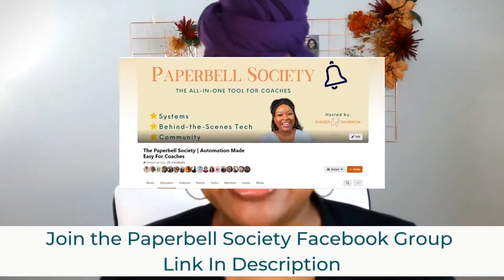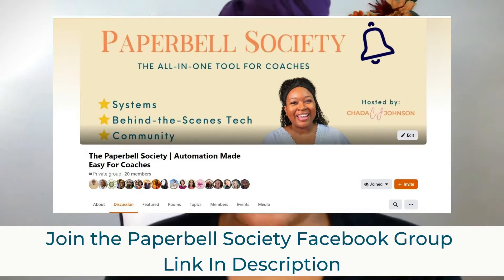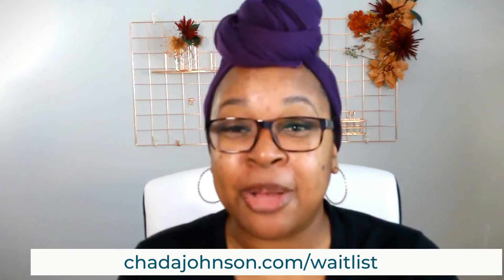3 Things You Didn't Know You Could Do With Paperbell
Paperbell is the all-in-one tool that handles scheduling, payments, and client management for your coaching business.

In today's video, I share 3 Paperbell features that you may not know about that will help you run your successful online coaching business.

📝HOW TO ACCESS YOUR FREE CLIENT ONBOARDING PLANNER📝
2. Complete this form with your name and email used to sign up for Paperbell and I’ll send the planner to you

⏱TIMESTAMPS⏱
00:00 3 Things You Didn't Know You Could Do With Paperbell
00:45 Who I am
01:14 Sell digital products with Paperbell
02:40 Offer payment plans with Paperbell
03:53 Email clients, send automated emails with Paperbell

Blue Yeti USB Microphone
Canon EOS M50 Camera

ABOUT ME: I'm Chada (sha-day). I'm a Tech Strategist and YouTuber helping non-techie coaches with the behind-the-scenes systems and automation in their business so they can sign more clients with ease.